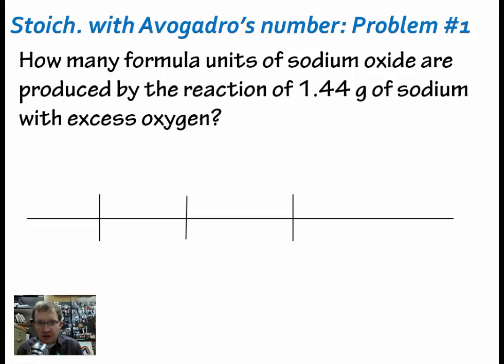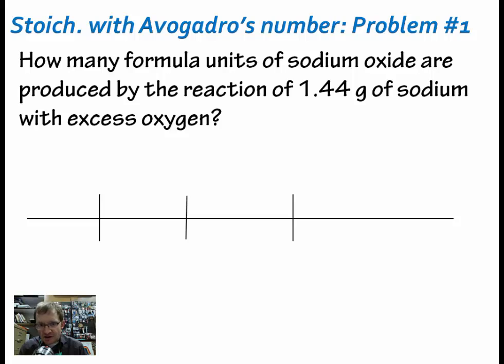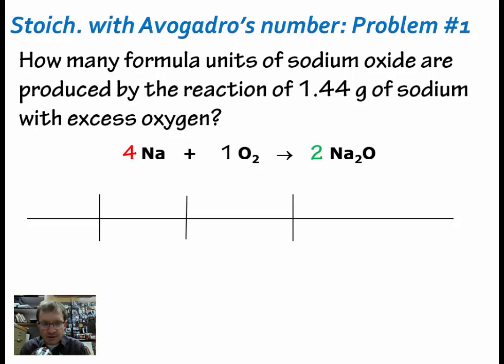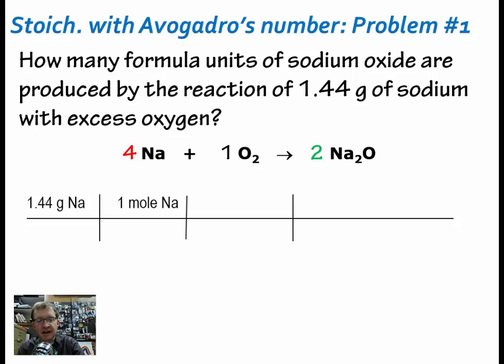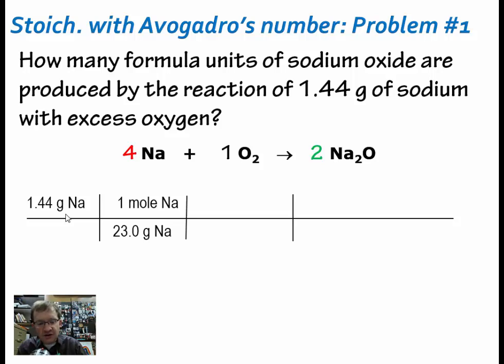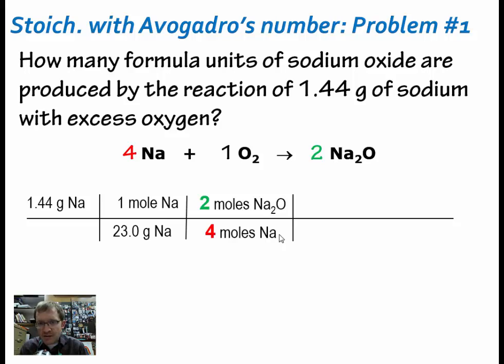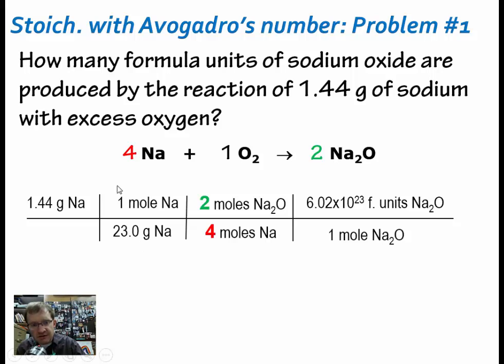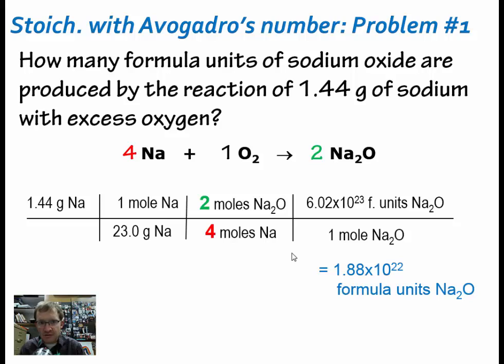6.5 - Stoichiometry with Avogadro Problem 1